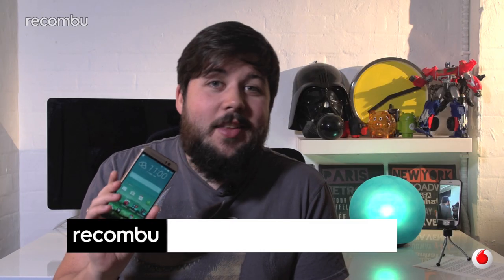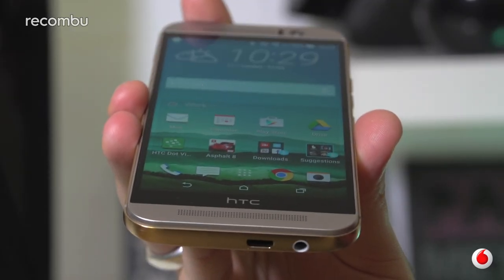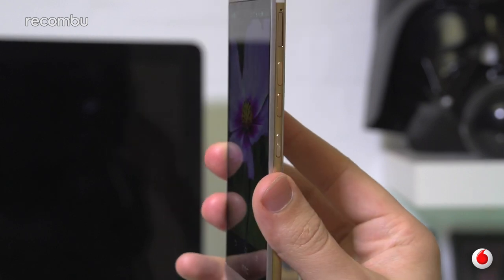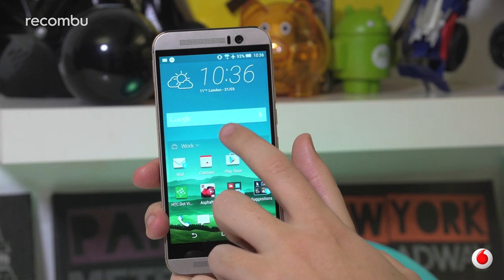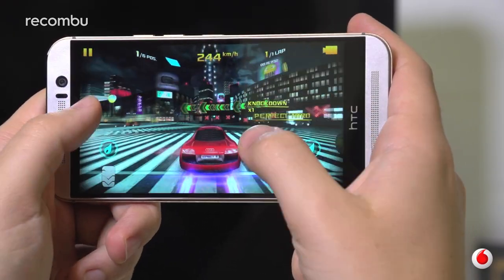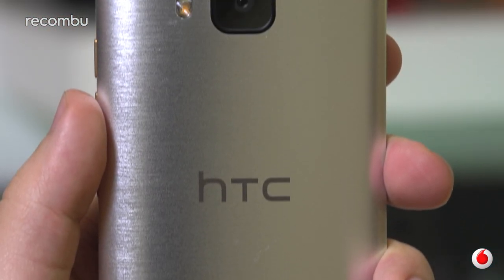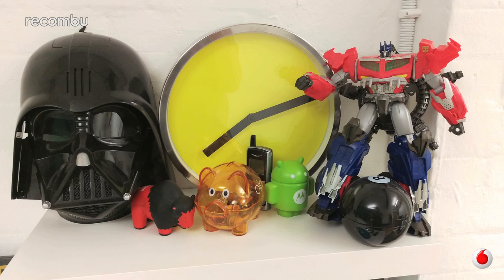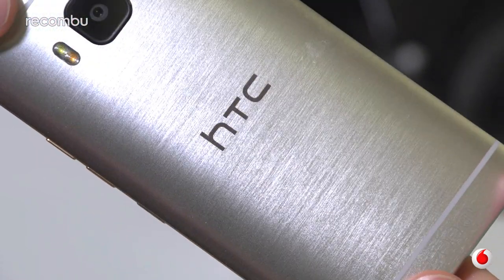HTC One M9 review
The HTC One M9 hasn’t yet hit store shelves but some critics are already scolding the company for releasing a flagship that doesn’t meet the people’s expectations. We're bringing it into Recombu’s review gauntlet with an open mind and strong curiosity.

As with every One flagship, HTC has created a good phone with the M9, it offers a balanced overall experience and plays to its strengths in design, battery longevity and usability, but good might not quite be enough for those laying down the notable amounts of cash such handsets demand, even on a two year plan. We like the HTC One M9 a lot, we just haven’t fallen in love with it this time around.